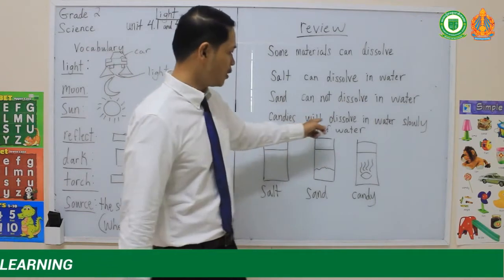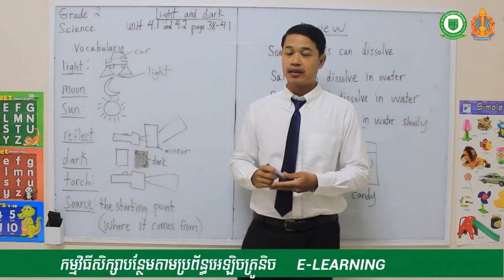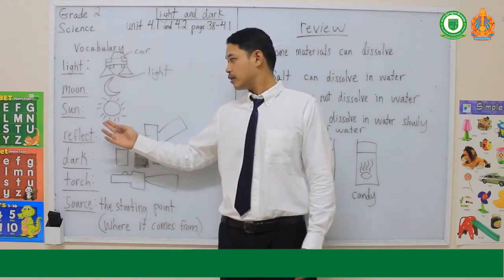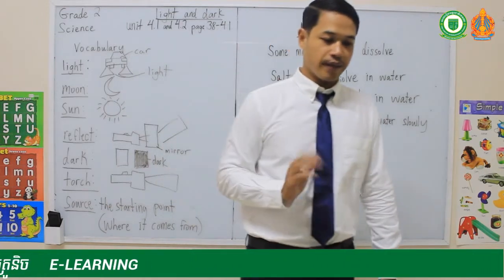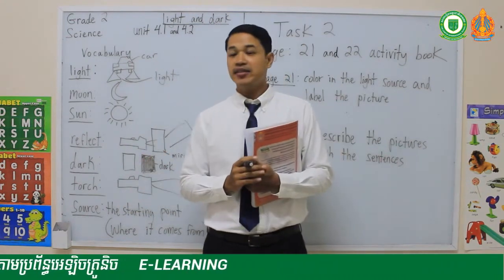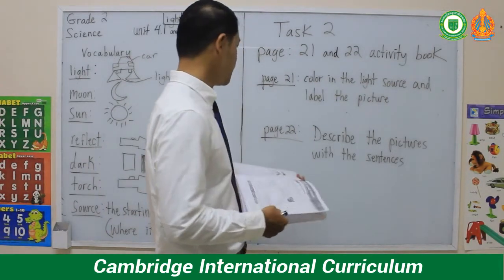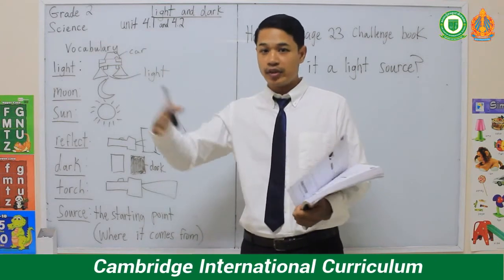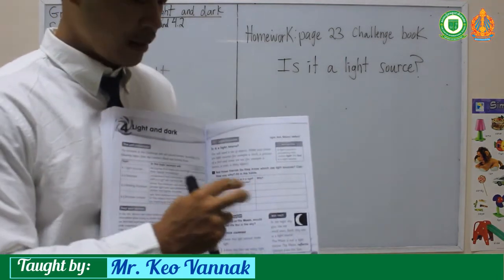Science#Grade 2#Unit 4#Light and Dark#Taught By: Mr.Keo Vannak